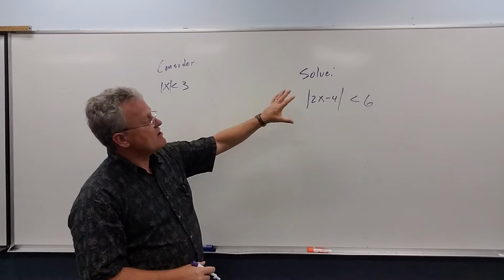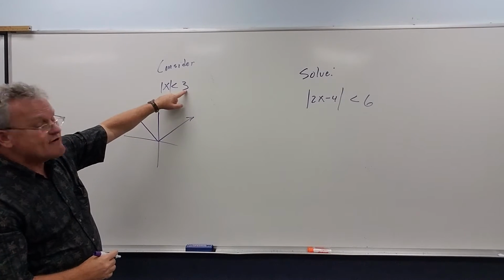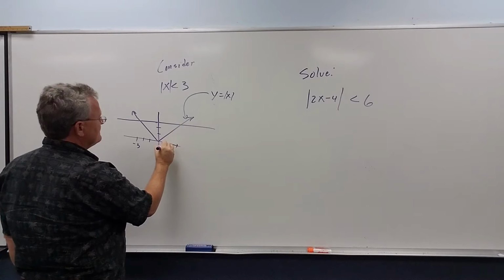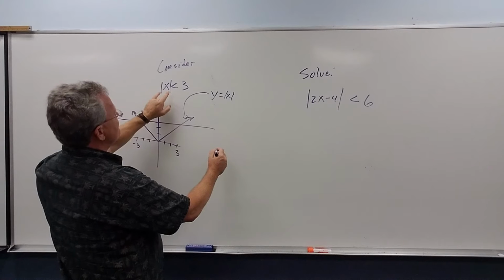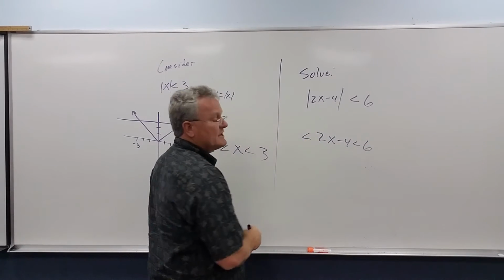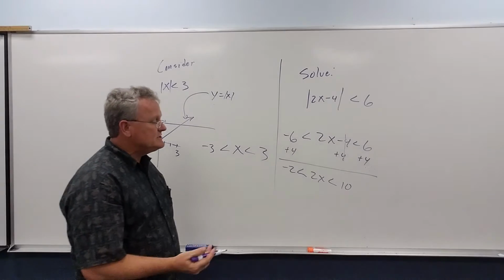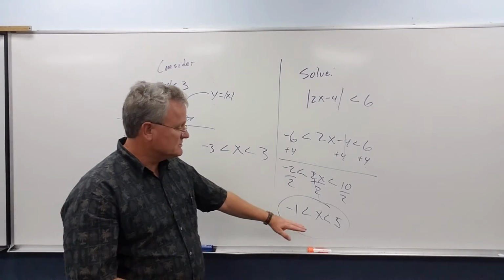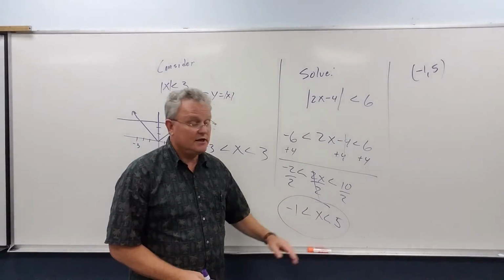Solving an Absolute Value Inequality (1)